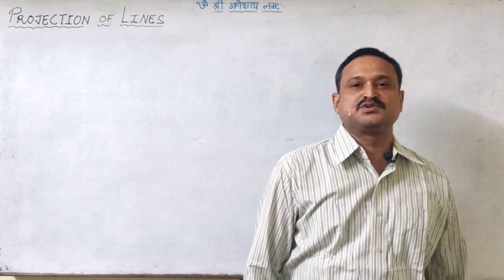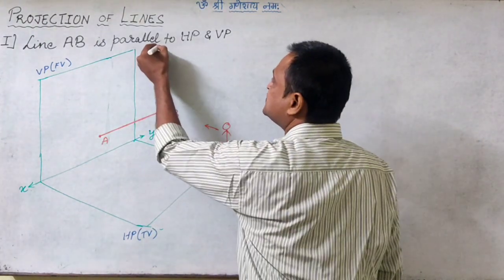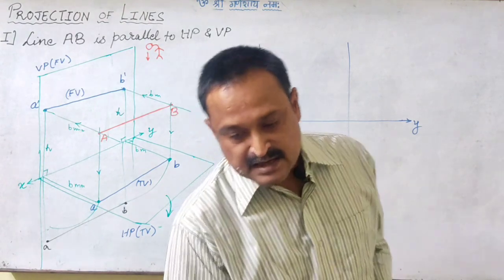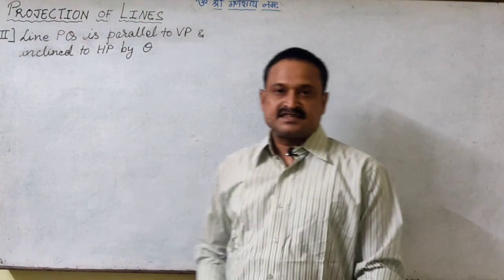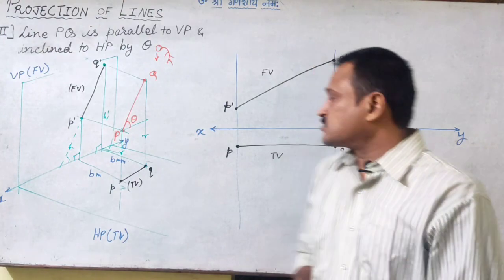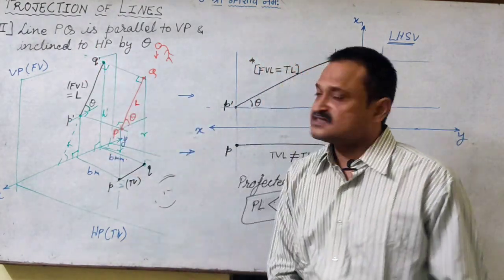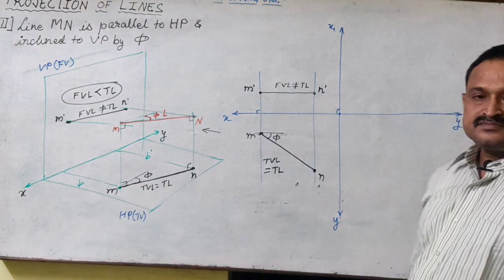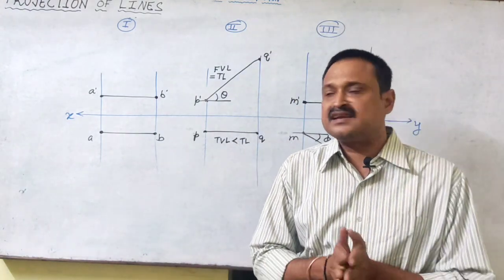2 Projection of Lines 1